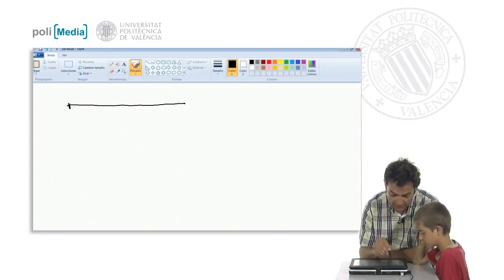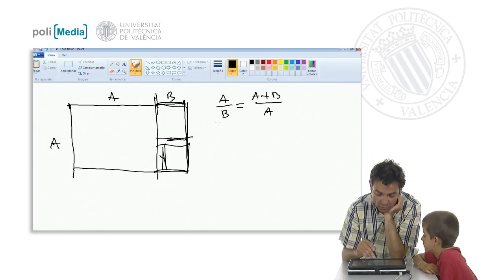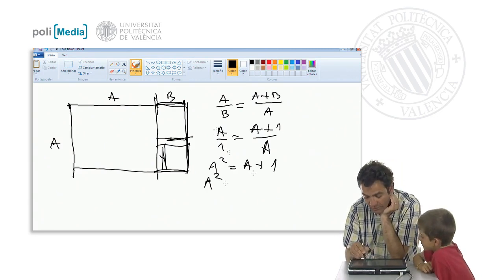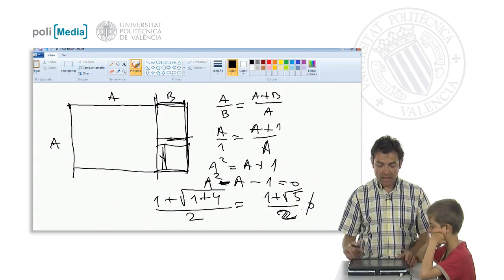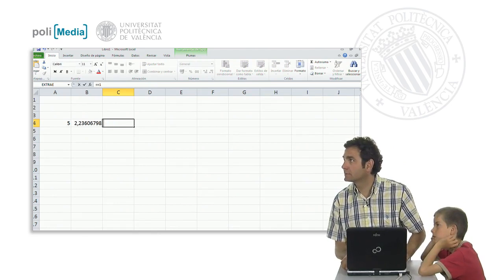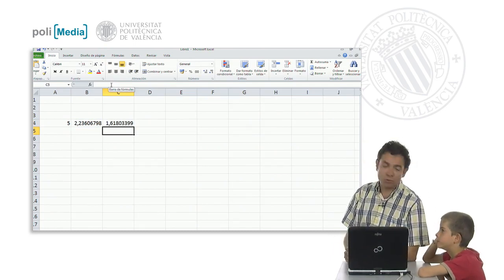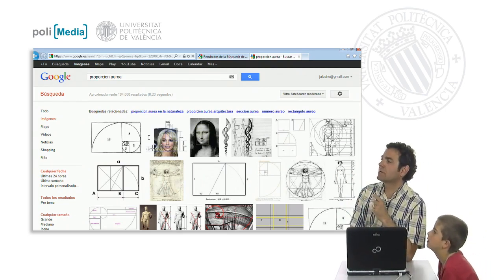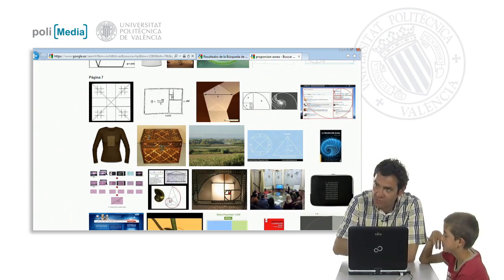The Calculus | 93/170 | UPV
Título: The Calculus